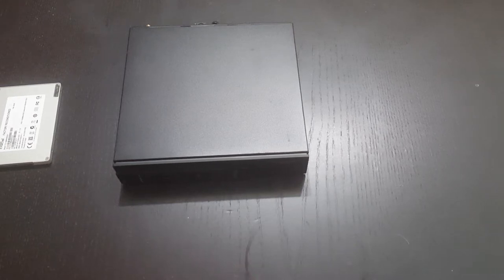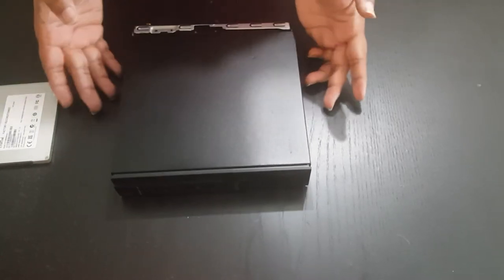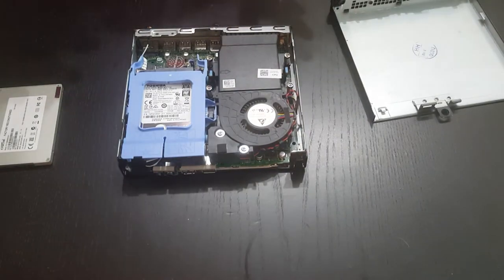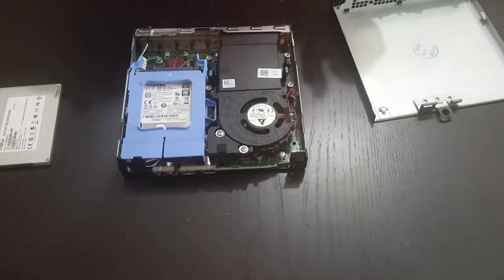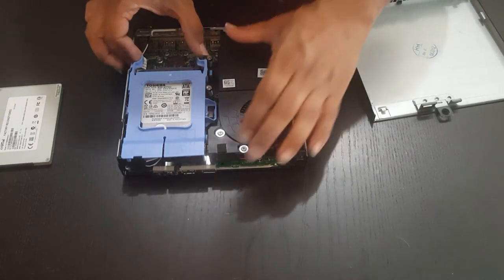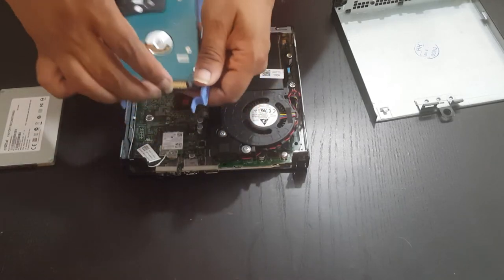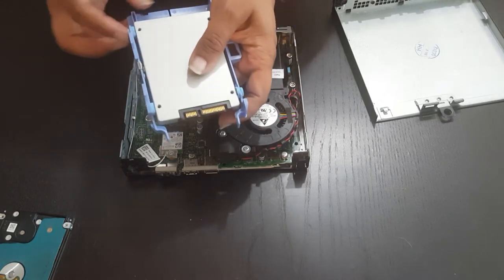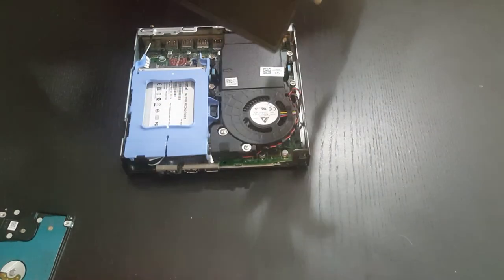How to upgrade the DELL 3020 Hard drive